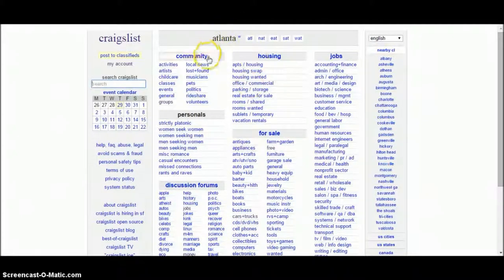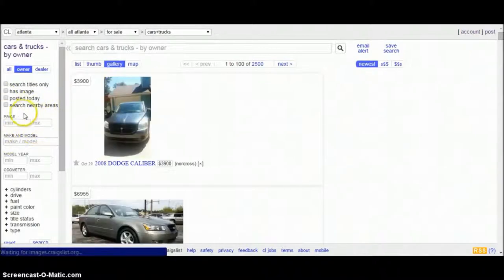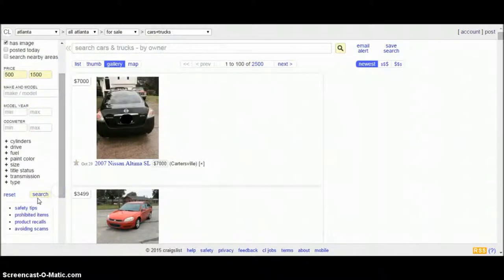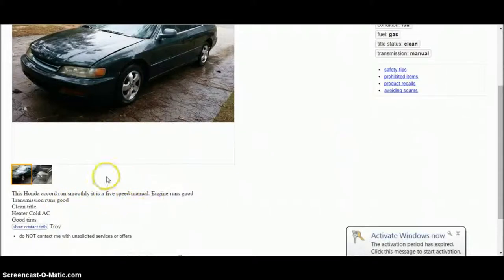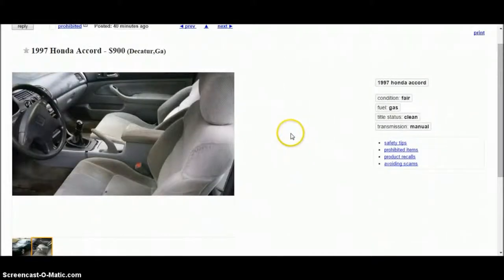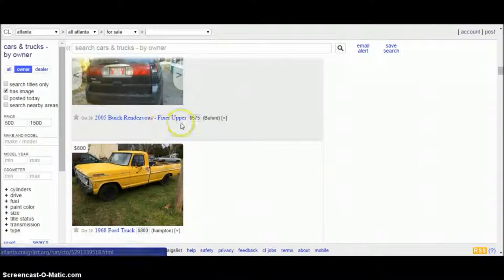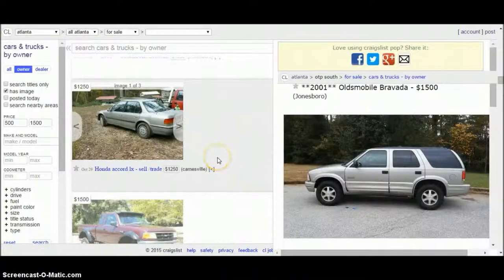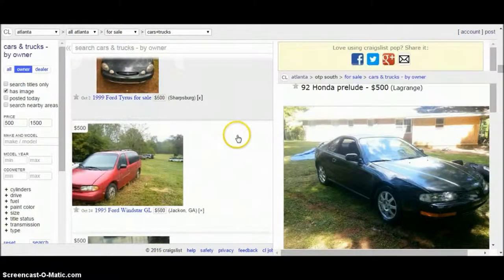BOTTOM FISHING FOR A CHEAP CAR ON CRAIGSLIST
BOTTOM FISHING FOR A CHEAP CAR ON CRAIGSLIST Why pay HIGH prices for your next car when you can get a GREAT car for CHEAP!!!

Learn how to exploit Craigslist to find hidden car BARGAINS that you will not believe!!